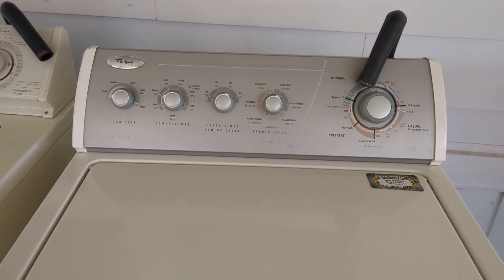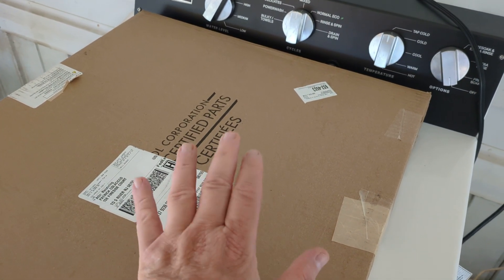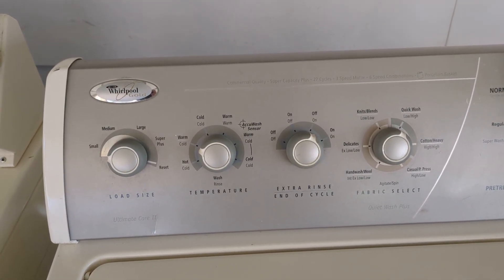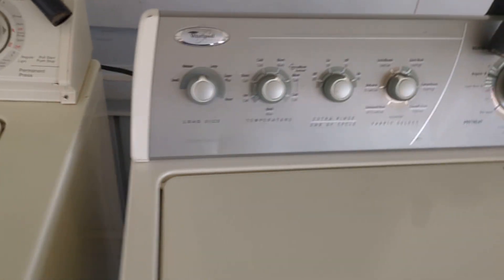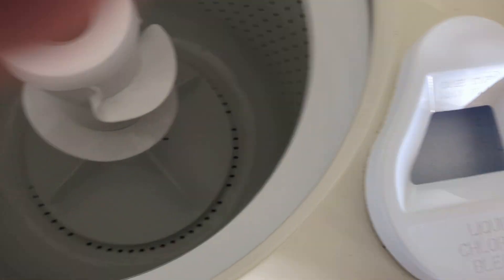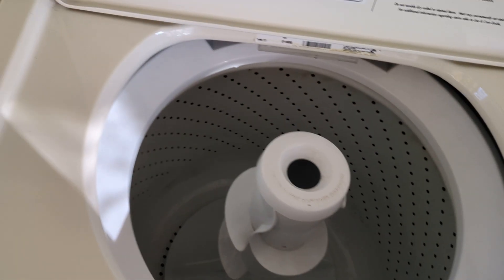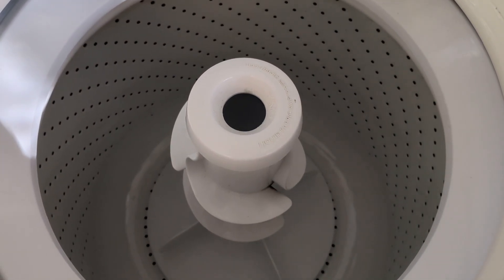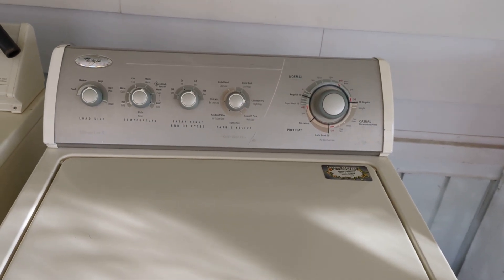2003 Whirlpool Gold Ultimate care II Direct Drive washer.